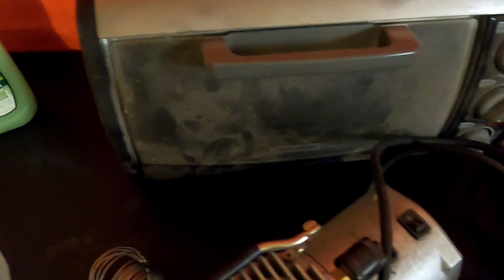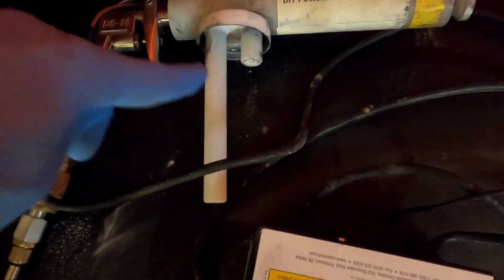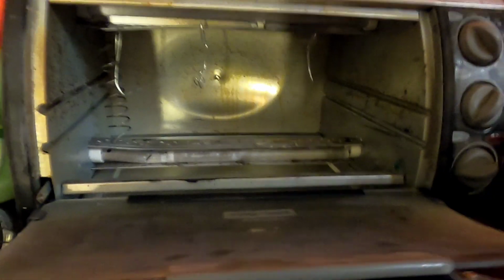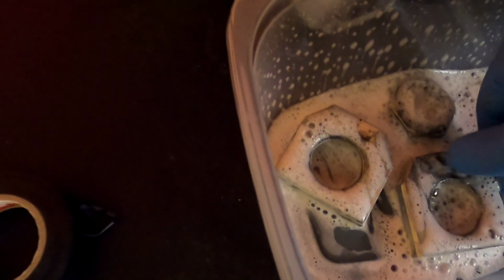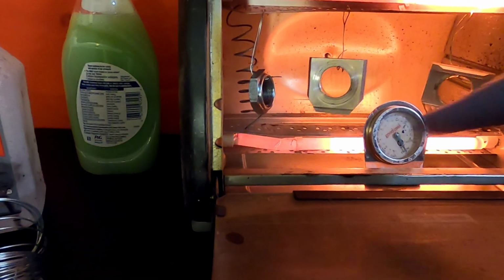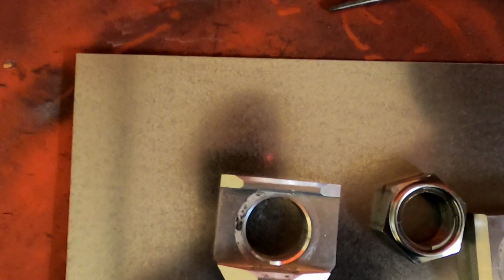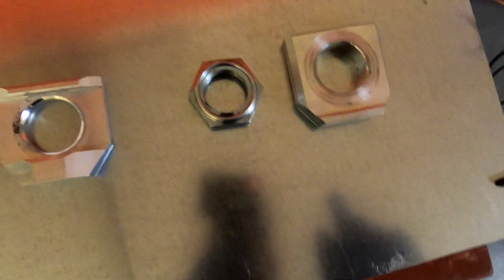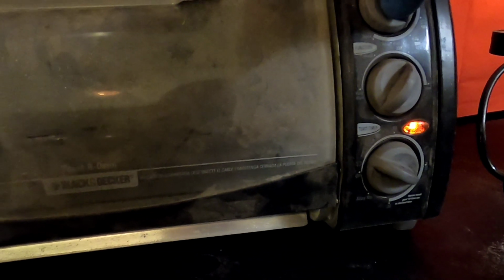Suzuki GSX-S1000 Powder Coating at home!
Powder coating the axle blocks and axle nut to continue the murdered out look on the frame engine area on my Suzuki GSX-S1000.